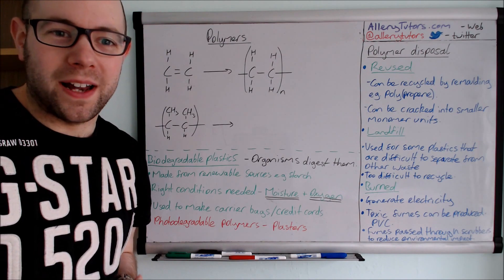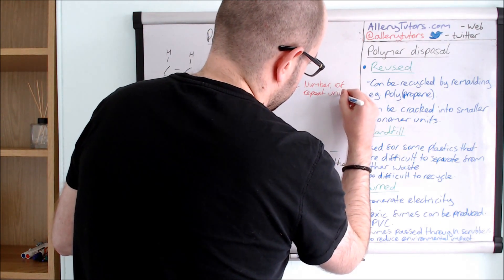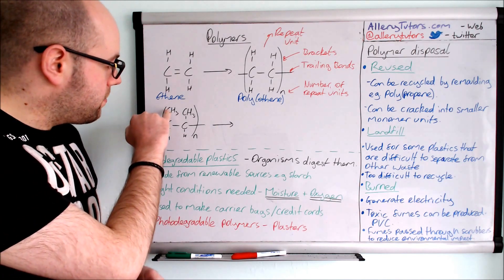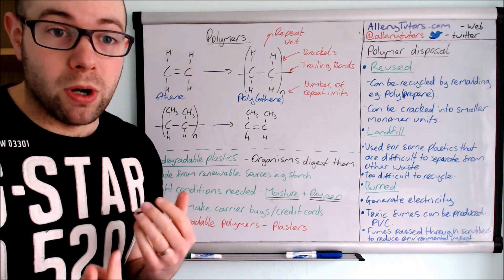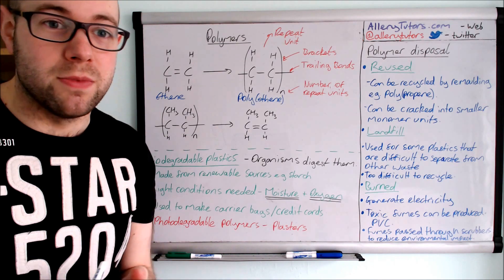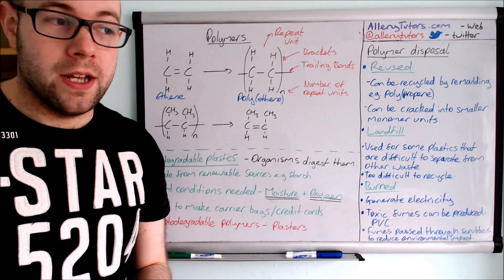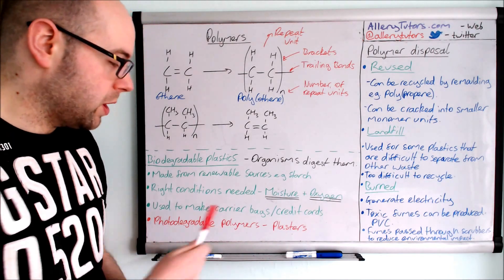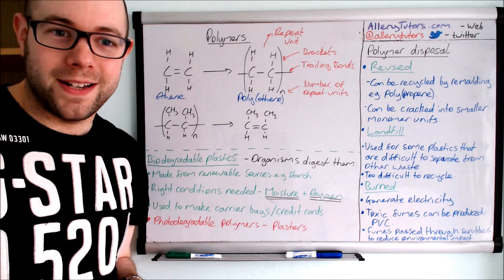Polymers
Plastics are absolutely everywhere! Chemistry has played a big part in making them. This video looks at how alkenes are used to make them and the various was of disposing of them. Even a look to the future with biodegradable plastics and photodegradable plastics! Green chemistry at its finest!